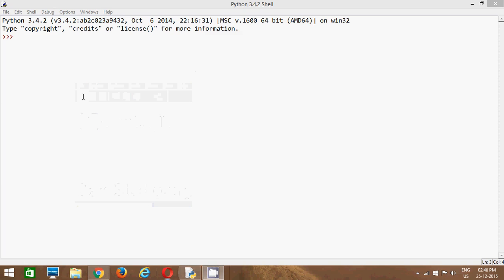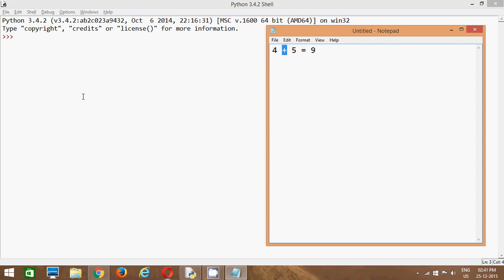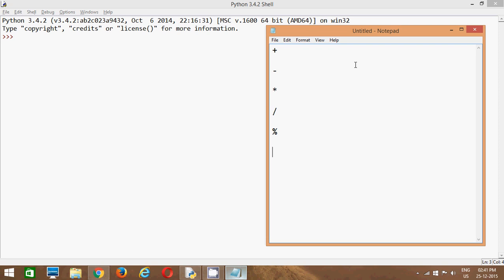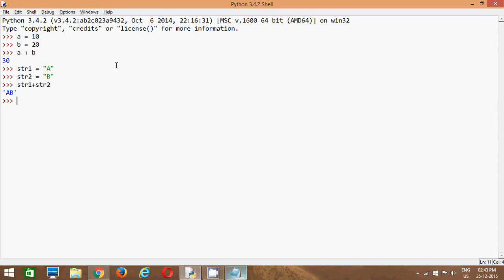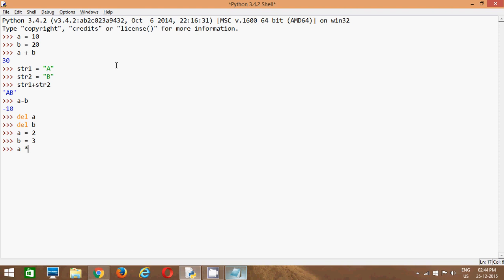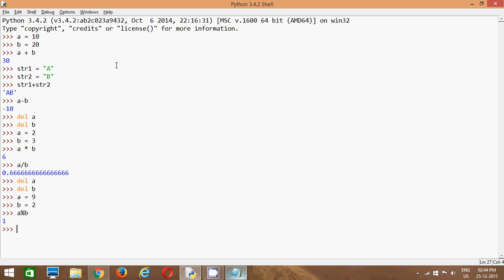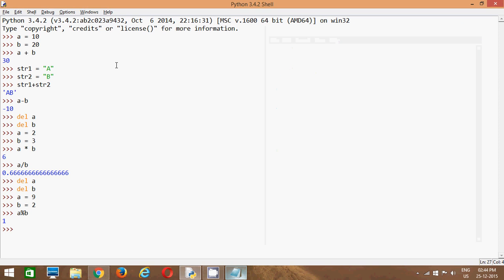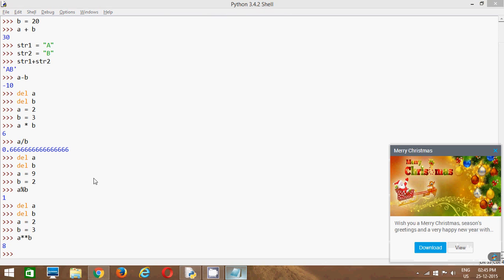5. Arithmatic Operators in Python Tutorial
This video tells us how to use arithmetic operators in python.